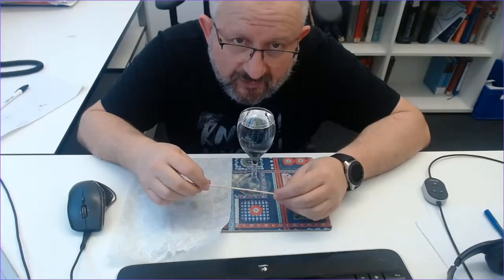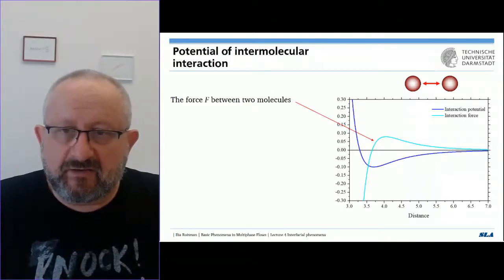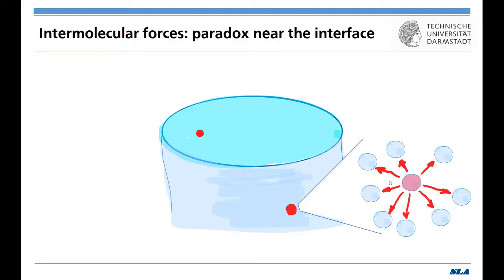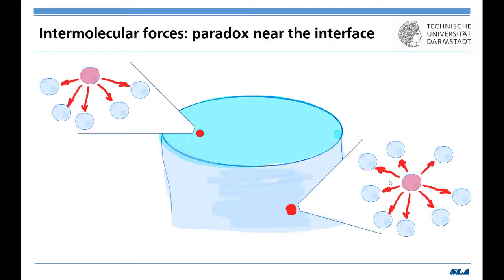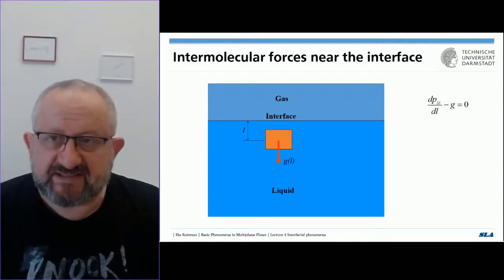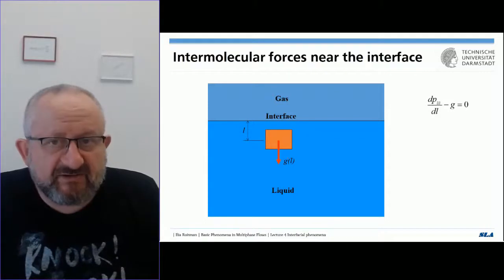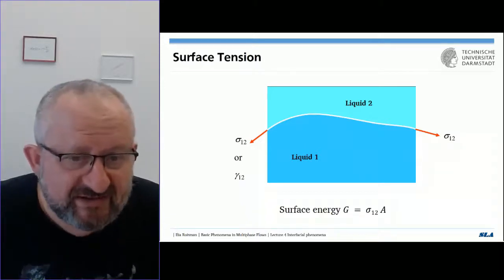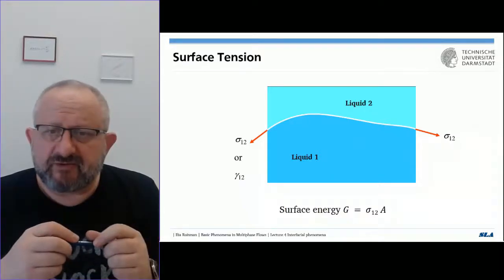Nature of surface tension: an explanation for good engineers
This is a small fragment of my lecture on the interfacial phenomena. I have decided to publish it openly since I see that while mayn expalantions exist in the literature and in the media for surface tension, for many good, critically thinking engineers these explanations are controversial and even misleading.
Look how I expalin the nature of surface tension to my students. This is an extremely simplified explanation, but it gives you the correct physical picture. Do not pay attention on my accent and grammatical mistaces. But you are a good engineer, you understand what is important.
The serious explanations starts on  10:44